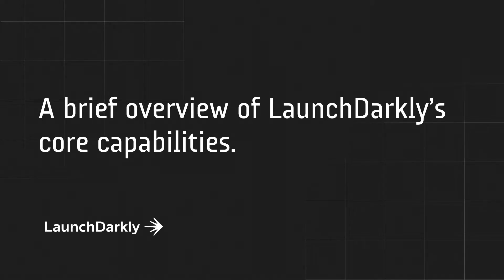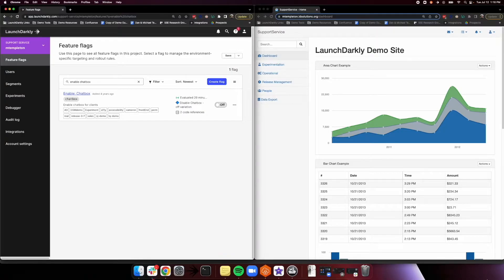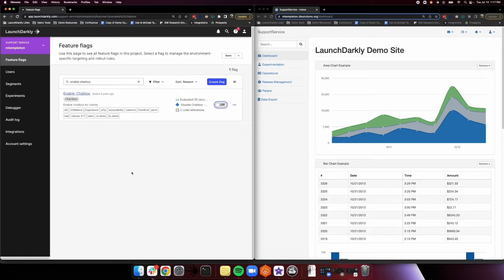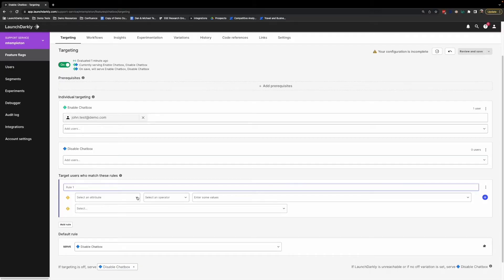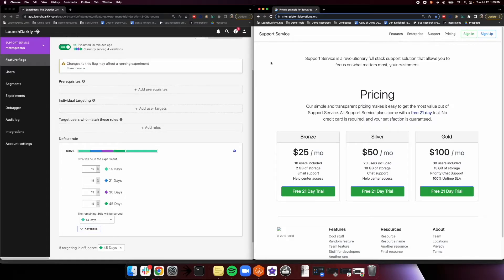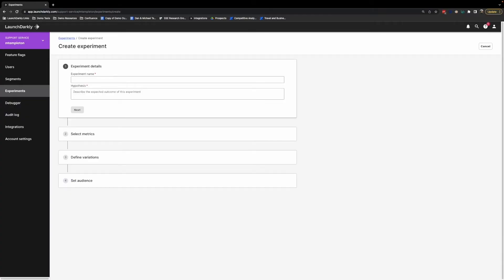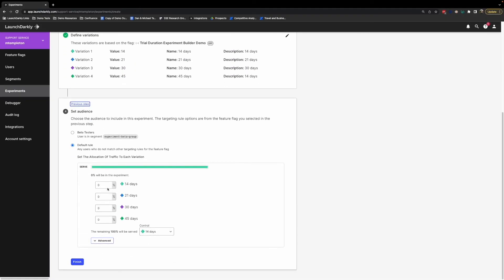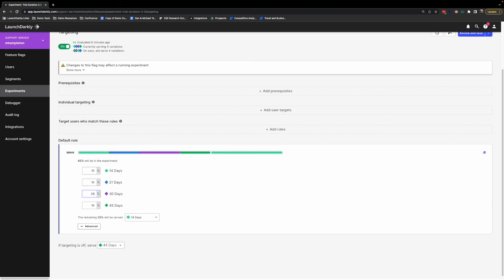LaunchDarkly core capabilities demo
LaunchDarkly enables product and engineering teams to deliver features faster, safer, and with more impact. In this video, a solutions engineer will walk you through the ins-and-outs of LaunchDarkly's feature management platform and show you how to rollback instantly, create targeted groups, and even collect valuable data on how new features are impacting your applications.